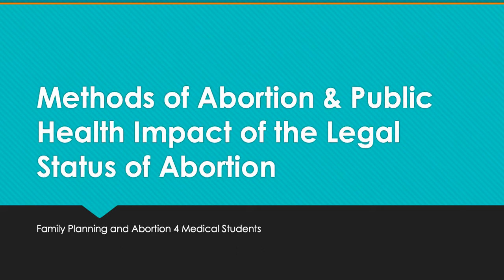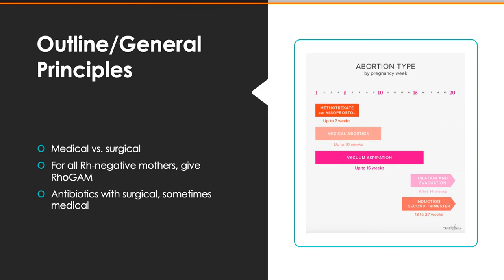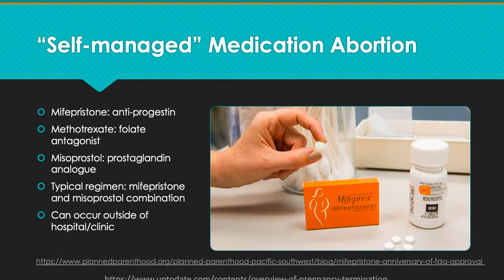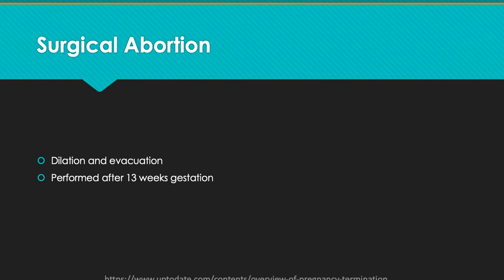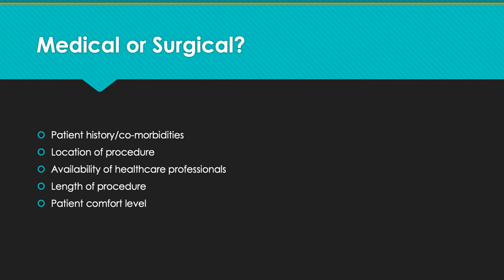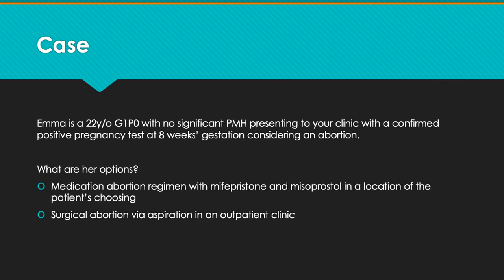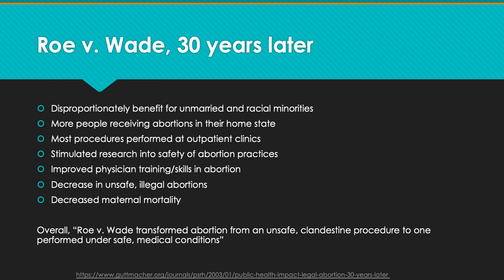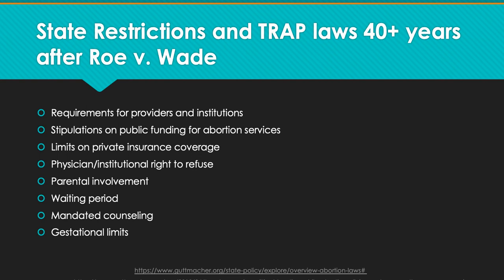Methods of Pregnancy Termination and Public Health Impact of the Legal Status of Abortion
This video discusses the major medical and surgical methods of pregnancy termination. It also discusses the impact of Roe v. Wade as well as the current social and political landscape surrounding abortion in the U.S. as of early 2021.

Pharmacology resources:
Beckmann, C. R., Ling, F. W., & Herbert, W. N. (2014). Obstetrics and gynecology. Philadelphia, PA: Wolters Kluwer.